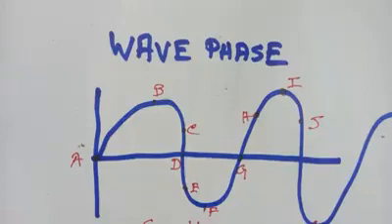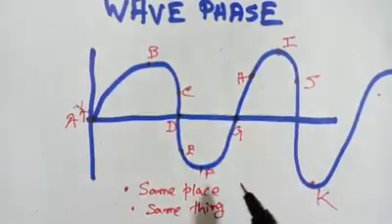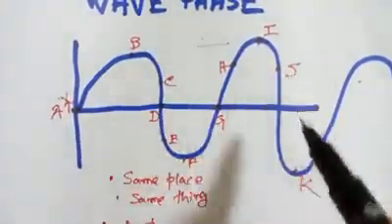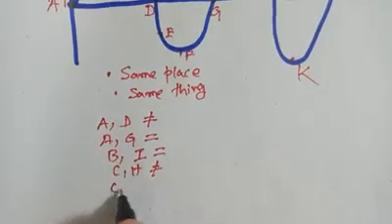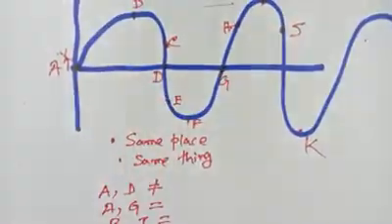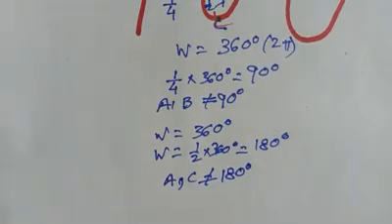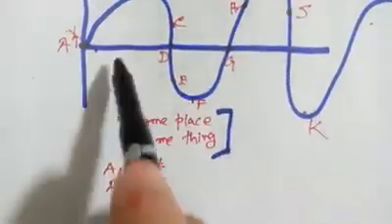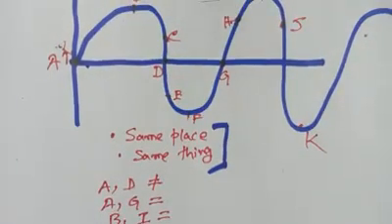Wave | What is phase of a wave | Wave mechanics | In phase | Wave phase explained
In this particular video I have discussed what is:

1. A phase in a wave
2, What in in-phase and out of phase?
3. How do you calculate how much a point is in phase or out of phase?

(i) Encourage and educate the young generation in physics and mathematics.
(ii) Enhance the students to engage more in research and study.
(iii) Providing simple, effective, and illustrative methods of explaining complex concepts

Is This Channel Meant For You?

(a) Do you love physics and mathematics?
(b)Are you stuck with mathematics?
(d) Are you willing to become a physicist?
(e) Is your passion for research and study?

If your answer is yes then you have come to the right channel.

About Me